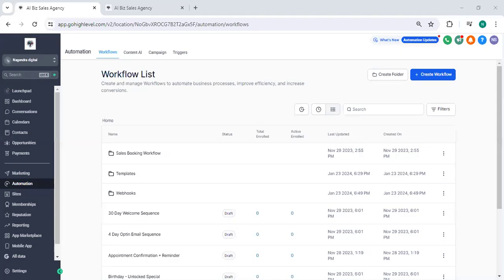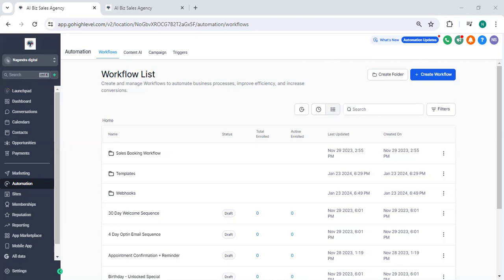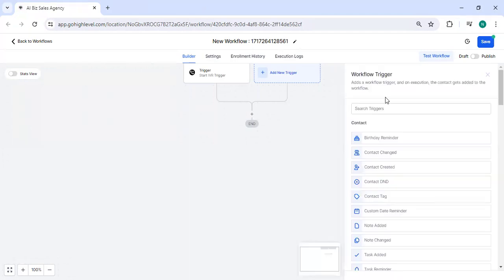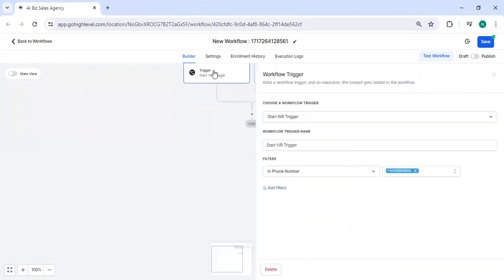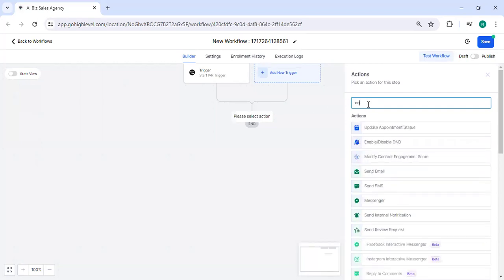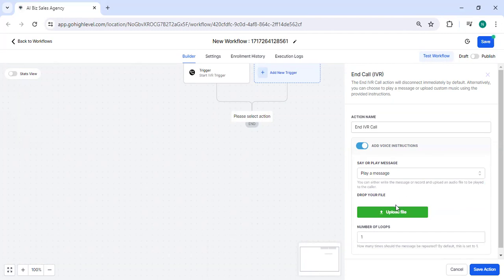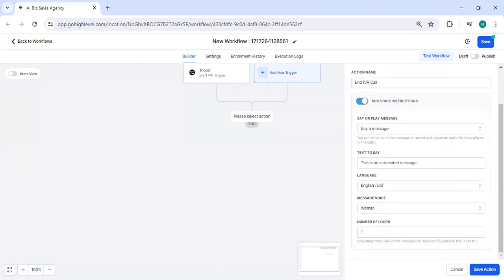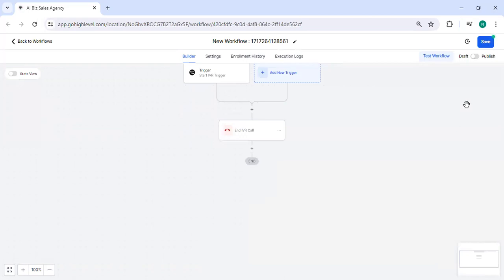How to Use the IVR End Call Action in Workflows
A new action named End IVR call.

End IVR call action allows workflow owners to terminate IVR calls directly, rather than waiting for users to disconnect or end the IVR call when the workflow concludes, as is the current practice.

This provides flexibility and control to the workflow owners to end the call and not leave the customer with an infinite elevator music.